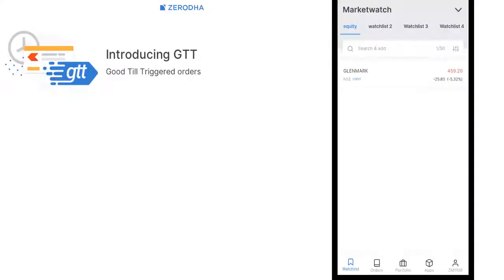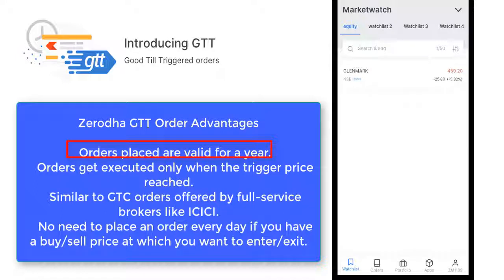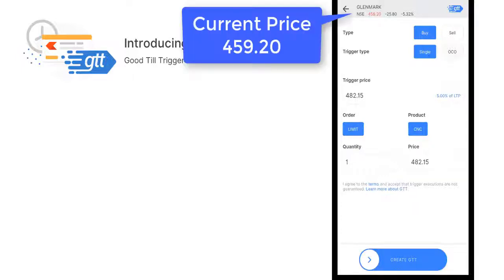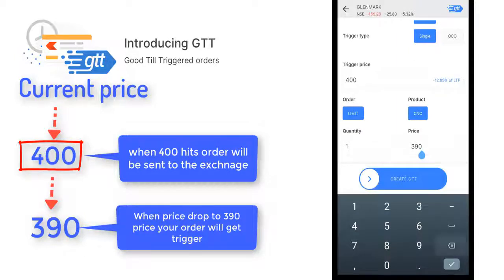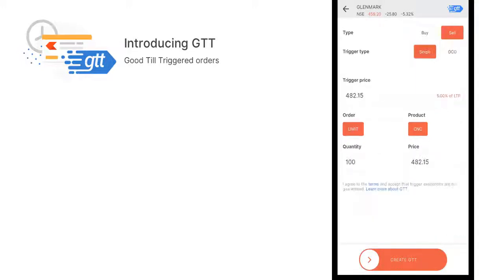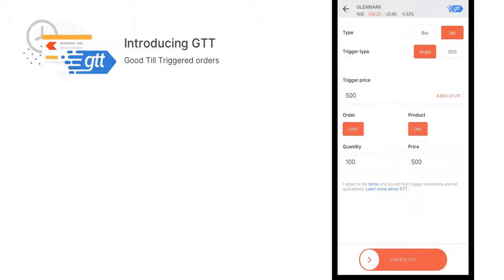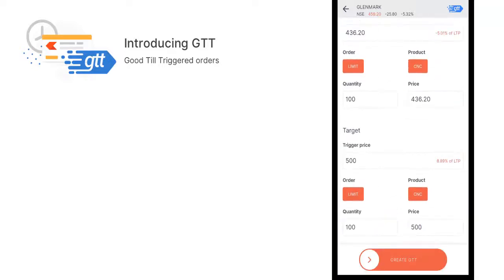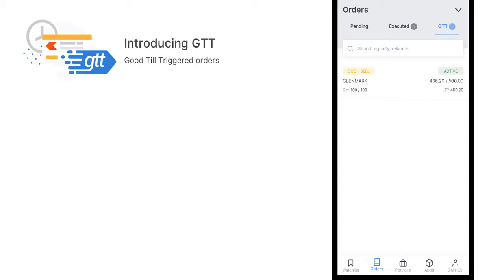What is the GTT order in Zerodha how to use it?GTT (Good till Triggered) Explained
Good Till Triggered (GTT) order allows you to place an order which is sent to the exchange only when the price condition is met. GTT is introduced by Zerodha to offer a similar service like Good Till Cancelled (GTC) order offered by most full-service brokers in India.

Zerodha GTT Orders

Zerodha introduced GTT orders on 26th July 2019 for equity delivery traders (CNC orders). It's an excellent substitute of GTC orders which is a very critical trading feature for passive stock market investors.

While this has similarities with GTC orders, they are not as convenient as GTC. There are many things to keep in mind while placing GTT orders with Zerodha. Please read GTT order limitation section below for more detail.

 Zerodha GTT Pricing

GTT orders are offered free of charge for the first 3 months to Zerodha customer. Zerodha is planning to announce the pricing of GTT orders soon.

Zerodha GTT Order Limitation

    GTT is only available in Equity Delivery segment.
    GTT is only available in Kite Web. It is not available in Kite Mobile.
    GTT orders can be placed only during market hours.
    The order is sent to the exchange only when the price reaches the trigger price set. This is unlike GTC where all orders are sent to exchange everyday morning.
    If the trigger price reaches, Zerodha places the order to exchange and remove the order from GTT queue at Zerodha. In case the order gets canceled for some reason, you will have to place the GTT order again manually.
    GTT orders have to be placed online. They cannot be placed over the call.
    Maximum 50 active GTT orders are permitted per customer.
    Active GTT orders will be in the system for a maximum of 1 year.
    The GTT order will be canceled automatically when there are corporate actions like a bonus, dividend (if greater than 5% of market value), stock split, etc.,

How to Place GTT Orders with Zerodha

    Login to Zerodha Kite Web.
    Zerodha GTT Order Explained

    In the market watch, choose the stock and click on "…"

    Click on 'Create GTT' button.

    Fill the order form as below:
    Zerodha Place GTT Order in Kite Web

    To view the status or add/update GTT order, Go to 'orders' page and click GTT tab
    Zerodha Manage GTT Order in Kite Web

Zerodha GTT Order Advantages

    Orders placed are valid for a year.
    Orders get executed only when the trigger price reached.
    Similar to GTC orders offered by full-service brokers like ICICI.
    No need to place an order every day if you have a buy/sell price at which you want to enter/exit.

Zerodha GTT Order Disadvantage

    It's a paid service by Zerodha.
    GTT is only available in Equity Delivery (Cash and Carry) trades.
    GTT order type is only available Zerodha Kite Mobile Trading App.
    GTT order can be placed only in the market hours. This is unlike GTC orders which can be placed any time of the day. This feature is important for NRI customers.
    Once triggered, the order gets removed from GTT queue irrespective to order got executed or not.
    Maximum 50 GTT orders per customer

Conclusion

Zerodha GTT order is an excellent offering for passive stock market investors. It still has a long way to go to meet the comfort of GTC orders which most investors find very convenient. Additionally, like full-service brokers, Zerodha should make it free and launch it on its mobile app.

What is the Good Till Triggered (GTT) feature?

 Term and Conditions of the GTT order.

Follow the latest stock news

Suberibe the channel for more videos like this.